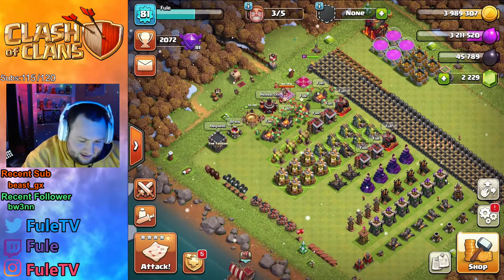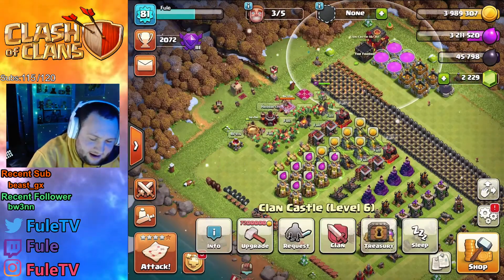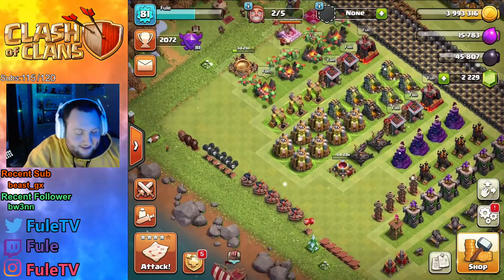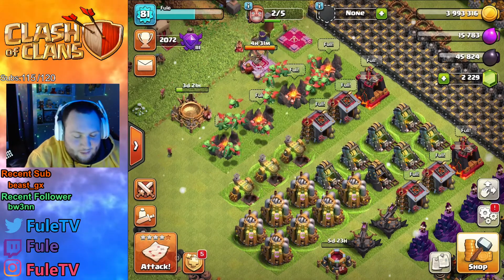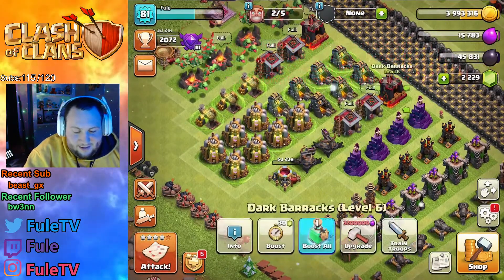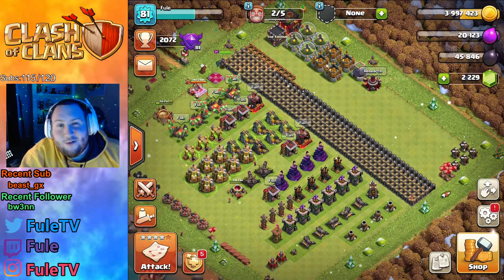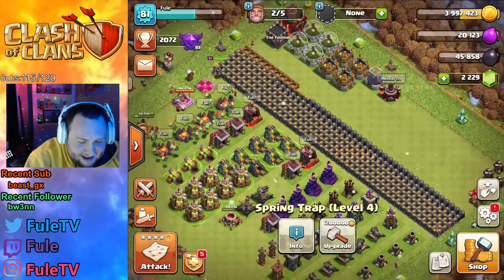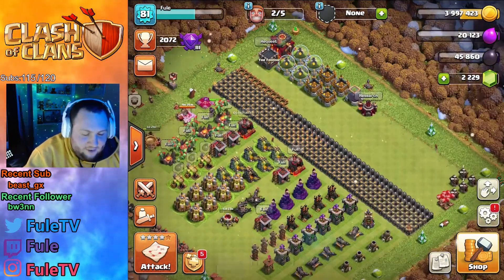2021 TH10 Upgrade Guide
I'll help walk you through what to upgrade and what not to upgrade immediately at TH10!